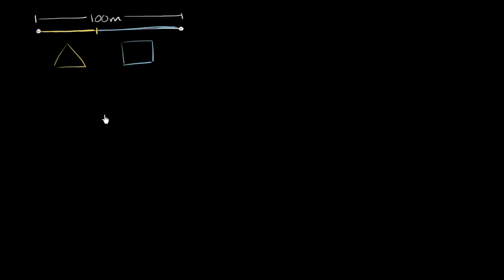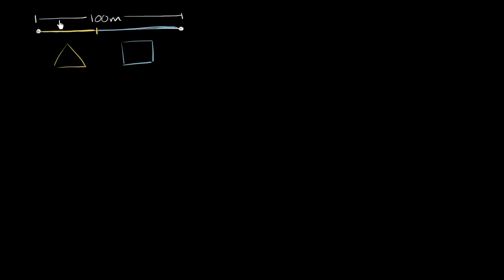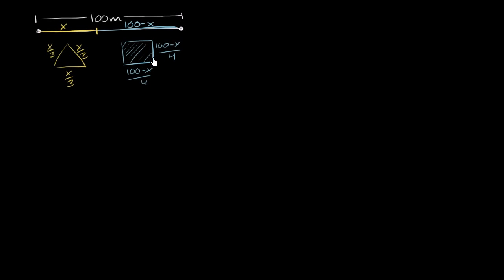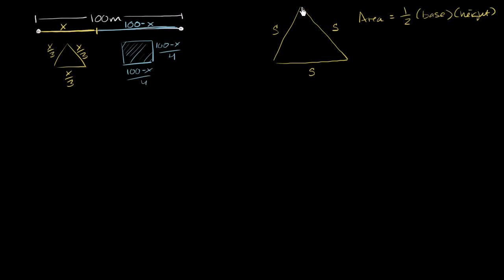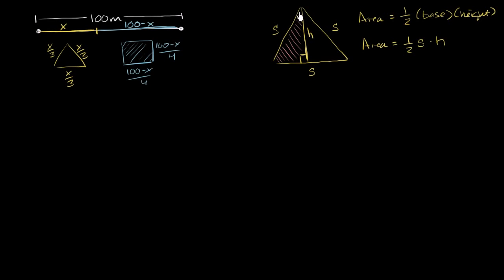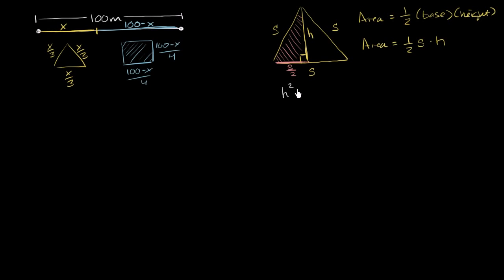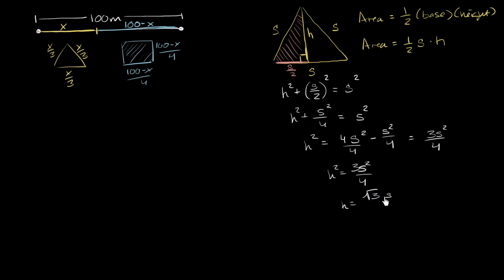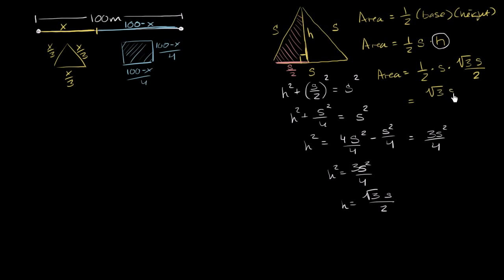Expression for combined area of triangle and square